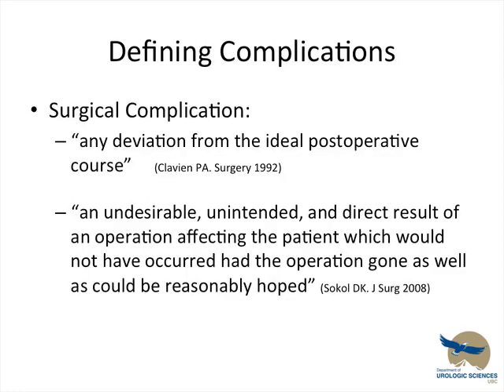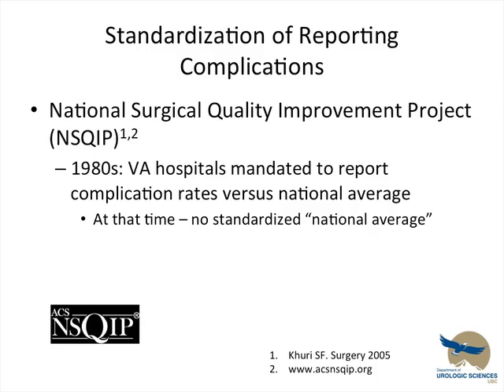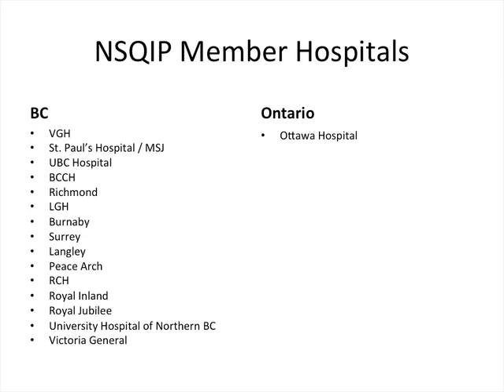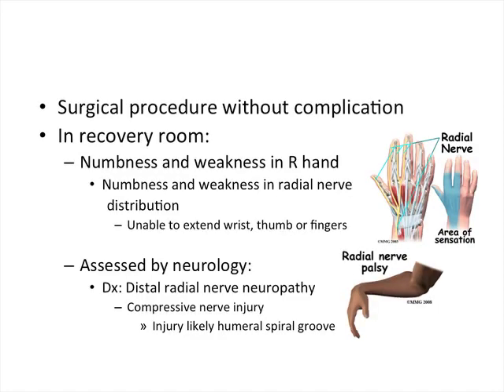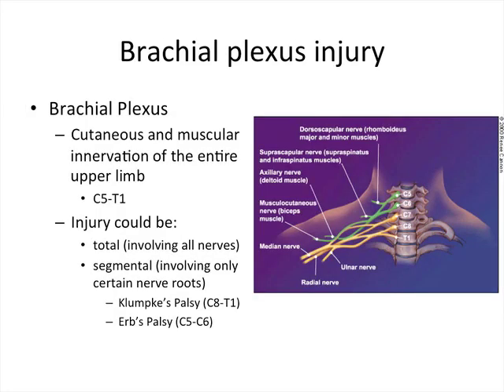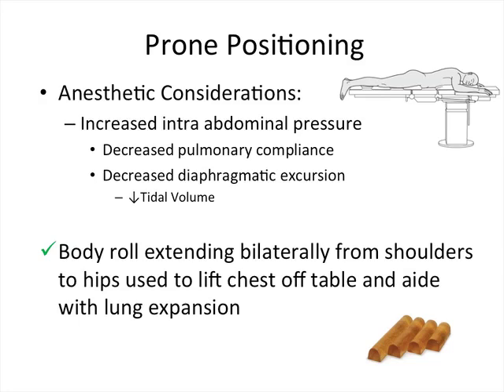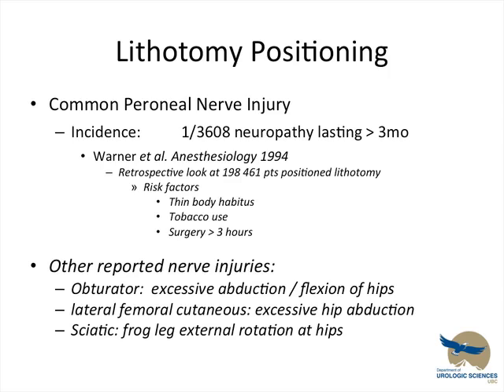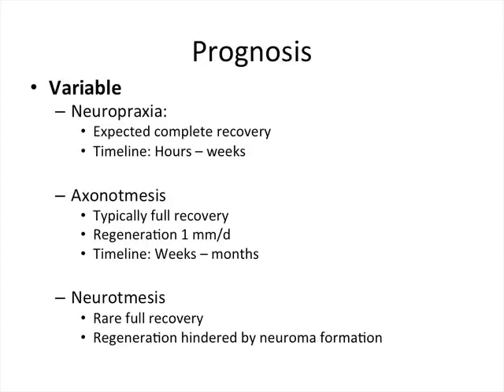Complications and Adverse Outcomes: Recognition, Reporting, Avoidance, and Disclosure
Complications and Adverse Outcomes: Recognition, Reporting, Avoidance, and Disclosure by Brian Mayson, Resident, UBC Department of Urologic Sciences